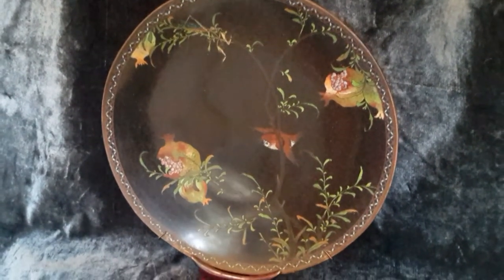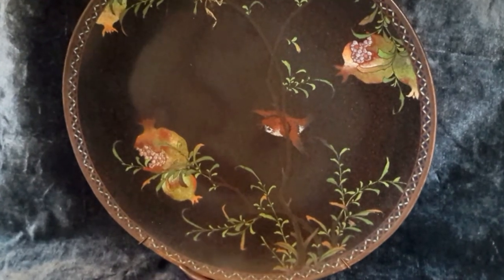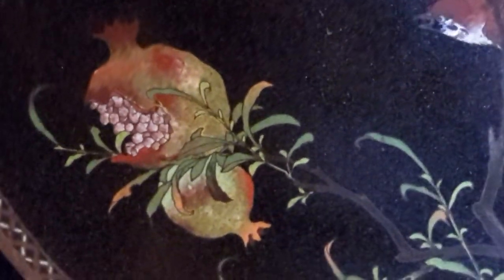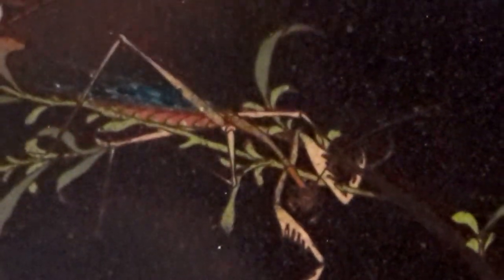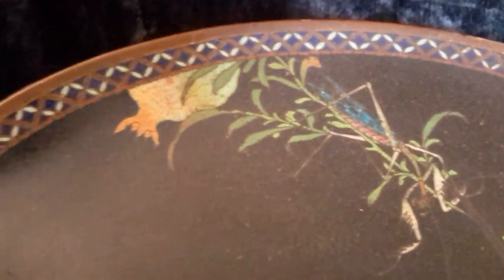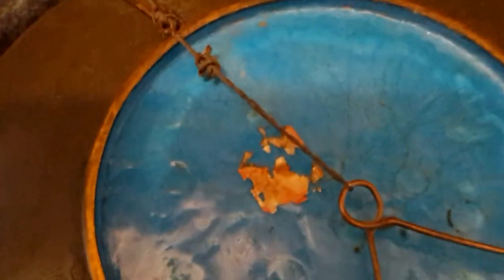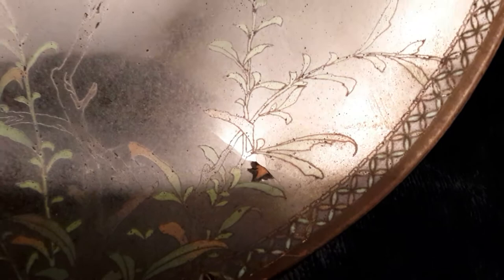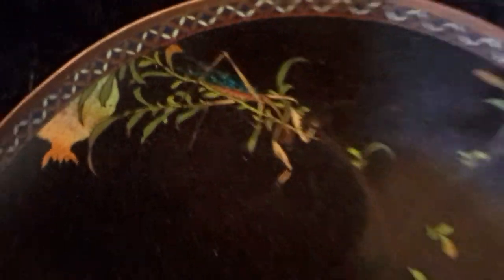HOW TO RECOGNIZE FINE ANTIQUE CLOISONNE - Drew shows u a new acquisition. American Pickers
This is a very fine example of  Antique Cloisonne. And the Black variety is very rare and therefore, more valuable.   Some of the best  ive owned and seen.
Hope u enjoyed the video. Please Do me a favor? I would love to hear what u think .